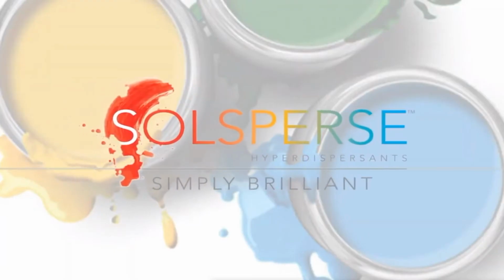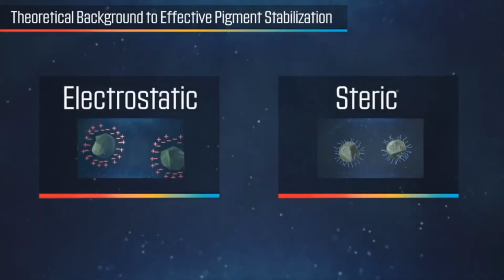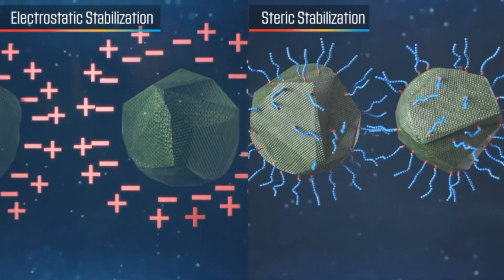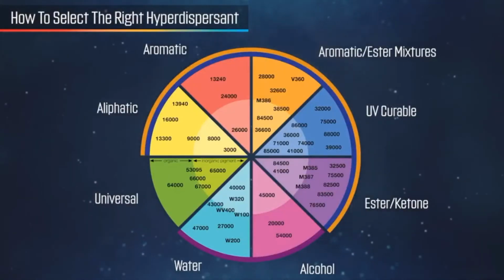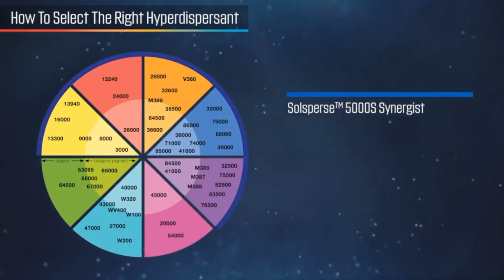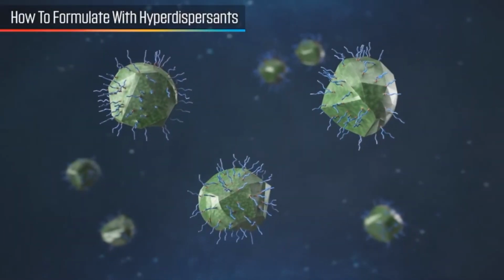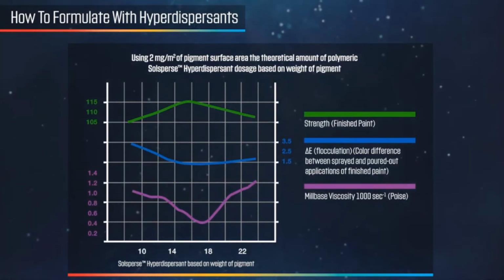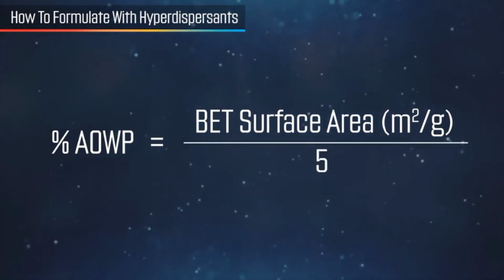Dispersant Technology and Benefits Overview by Lubrizol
Note to readers:
• Please click the share buttons below and make a comment.
ubrizol